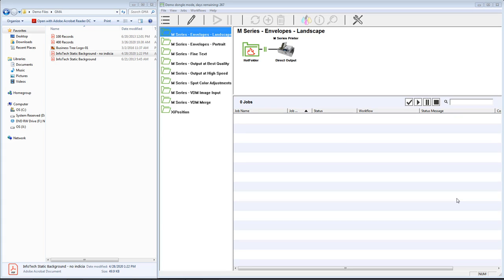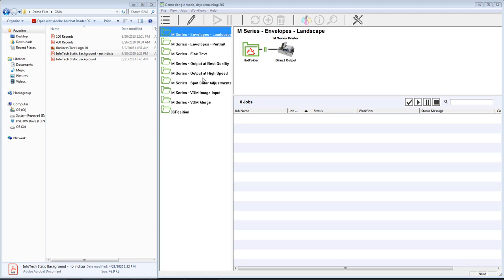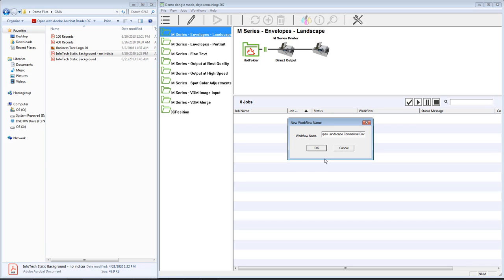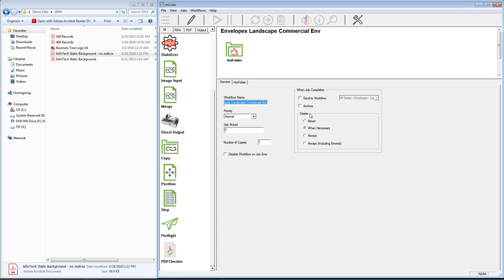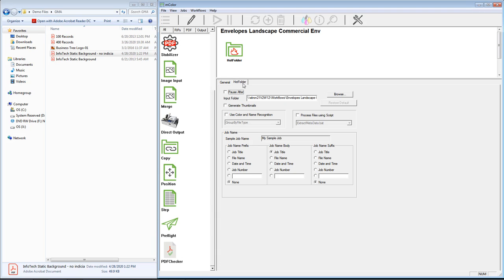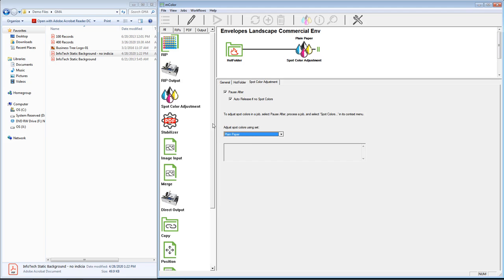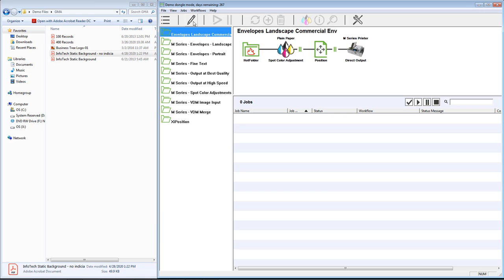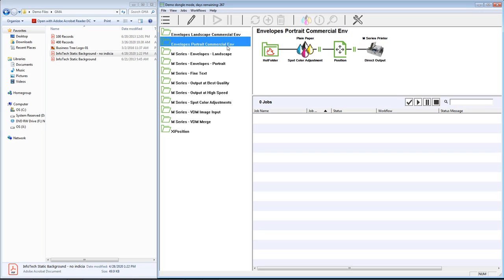mColor3 Creating a new workflow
Creating a new workflow in mColor3